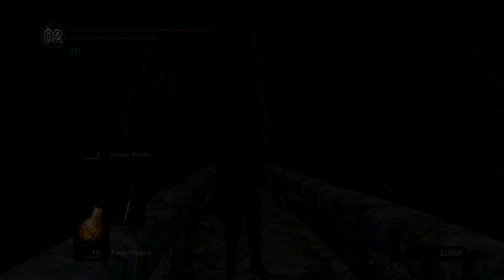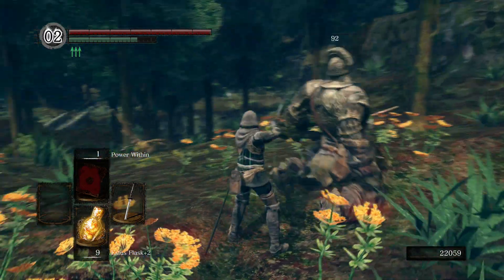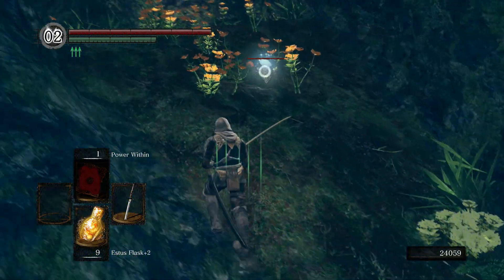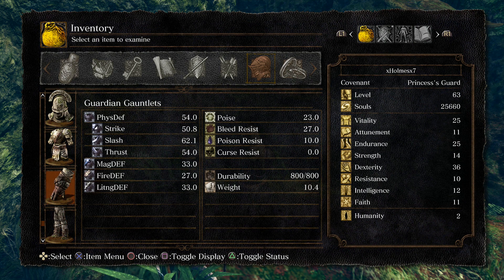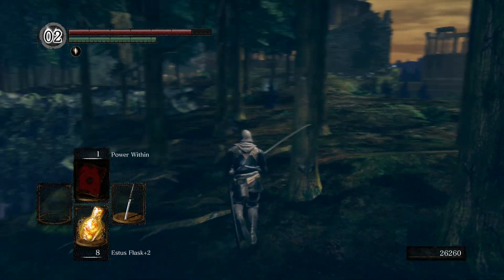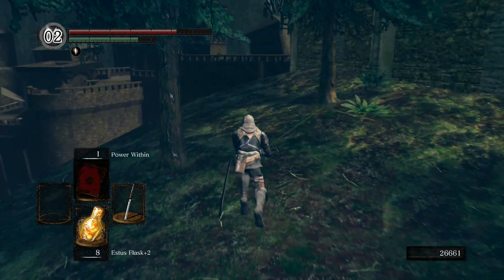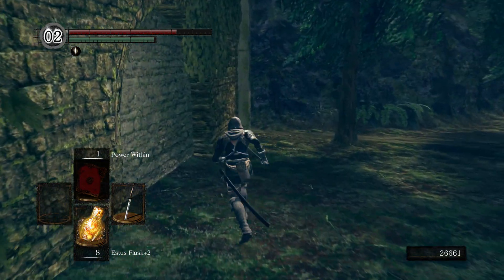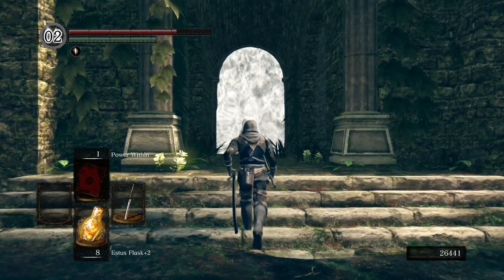Dark Souls Remastered - REAL Walkthrough - Royal Wood- Pt. 30 (Dex Build)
Area - Royal Wood
Strategy Guide / Walkthrough / Real Walkthrough
Playthrough - NG
Class: Thief (Dex Build)
PS4